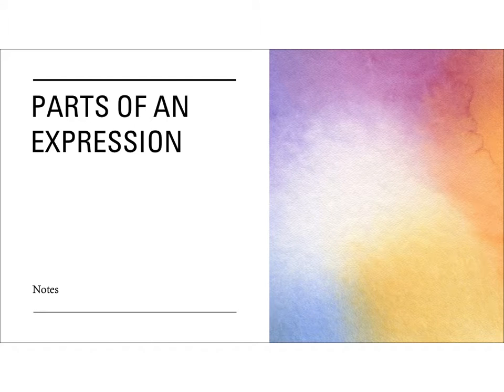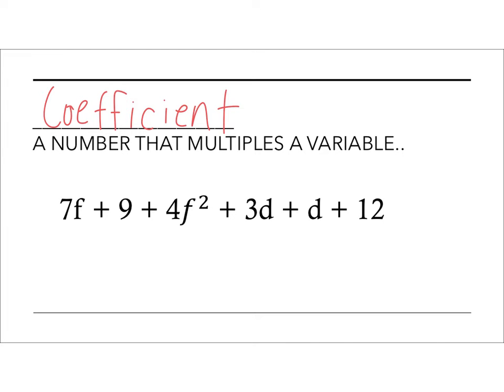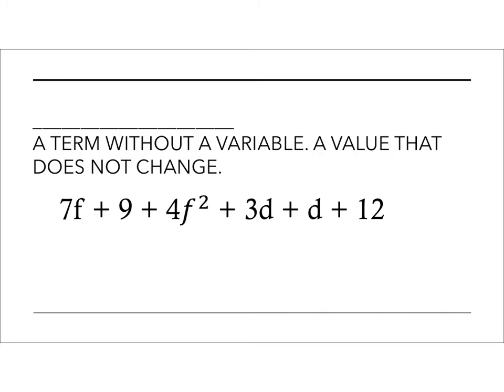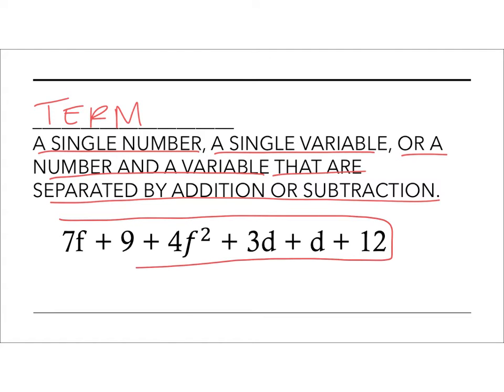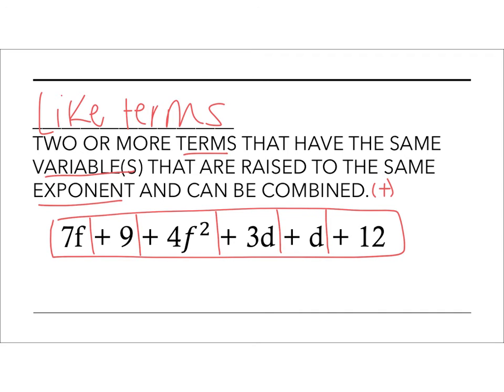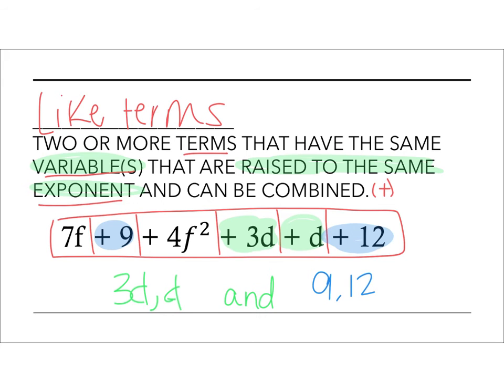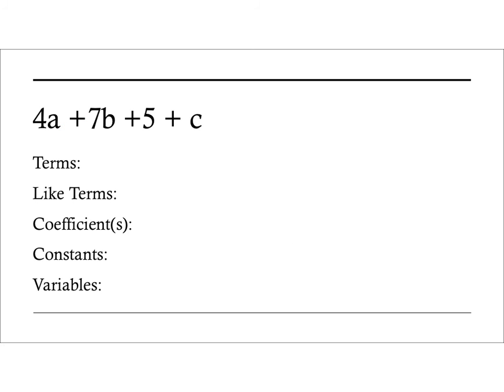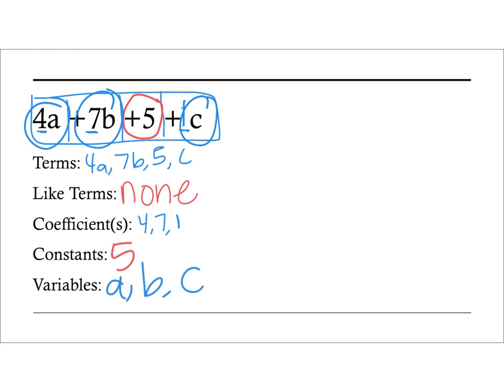6on Parts of an Expression